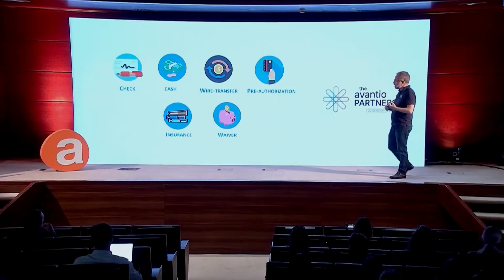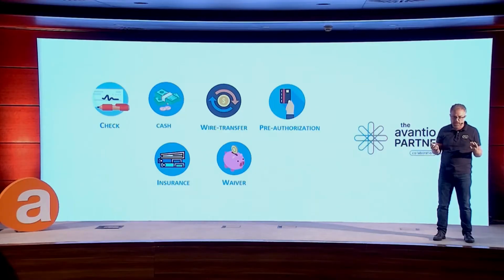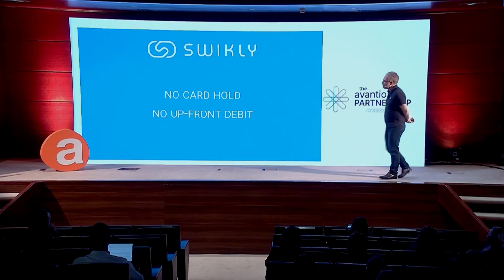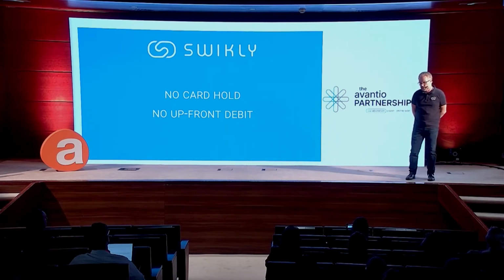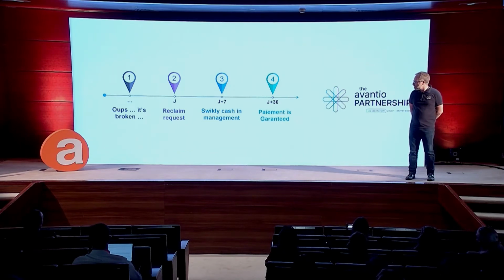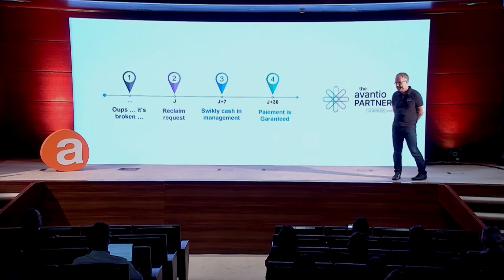Swikly - Why can the traditional security deposit damage your conversion?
Swikly CEO Xavier Rouhaudnos explains how its short-term protection service means peace of mind for you and your guests, while generating more revenue per booking than the traditional deposit that can affect your conversion.